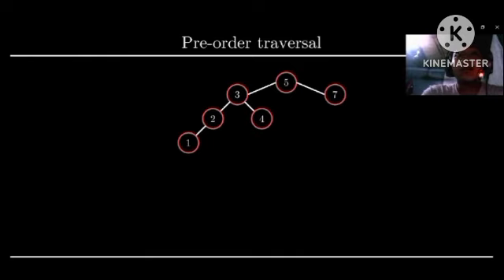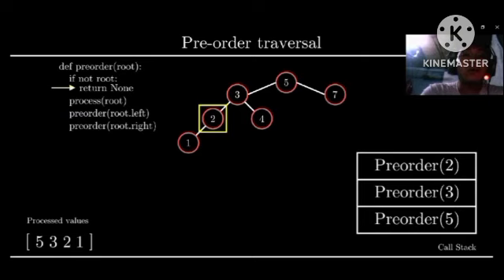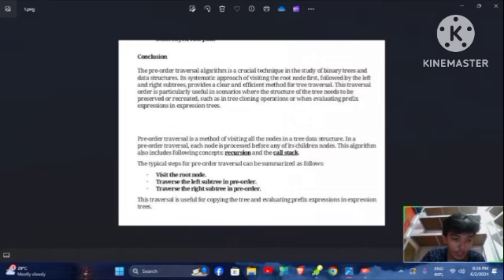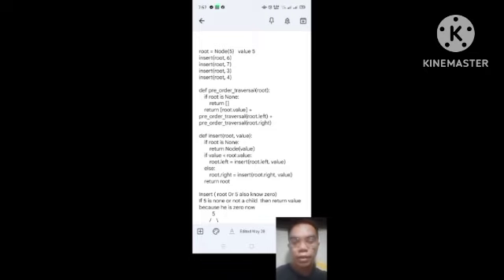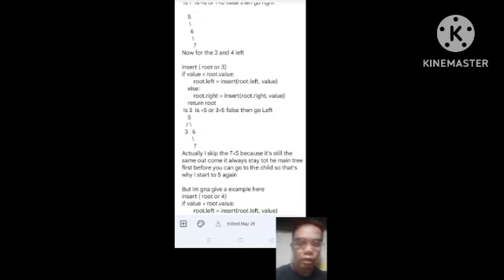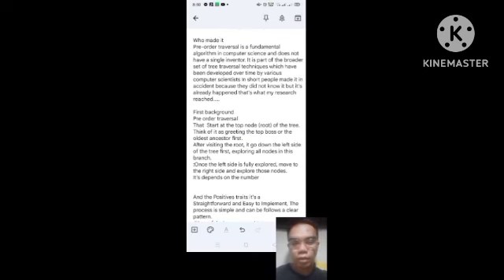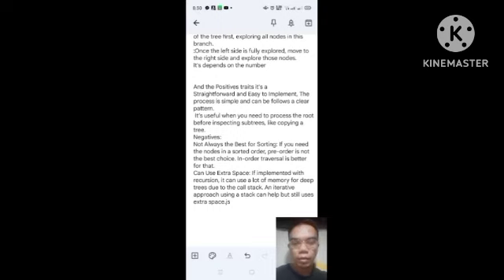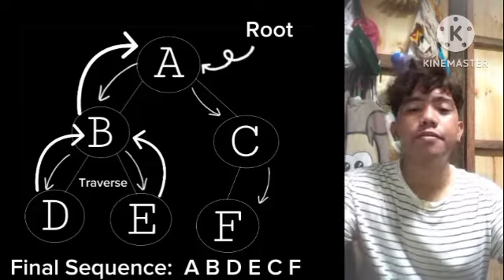pre-order algo it well help you in understand it and in code